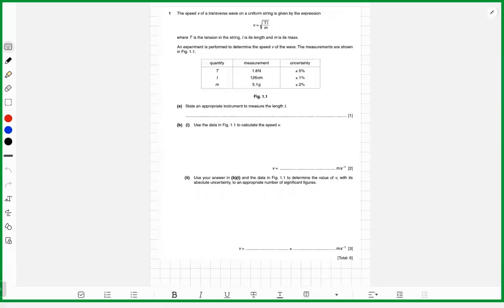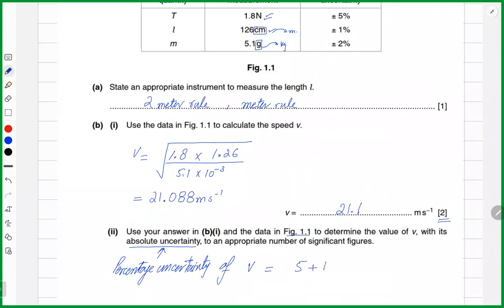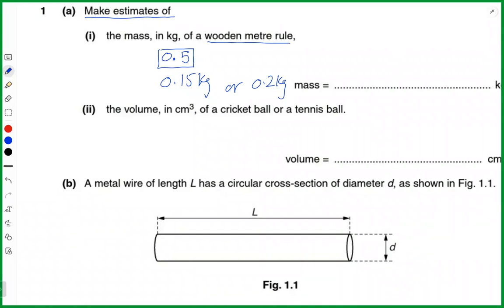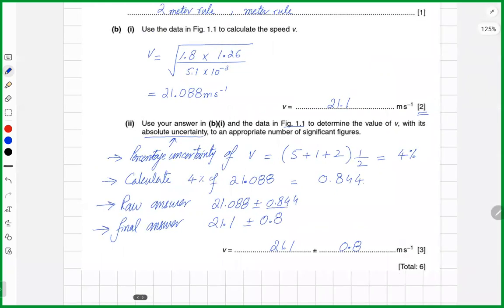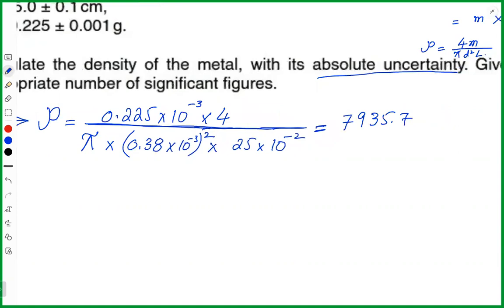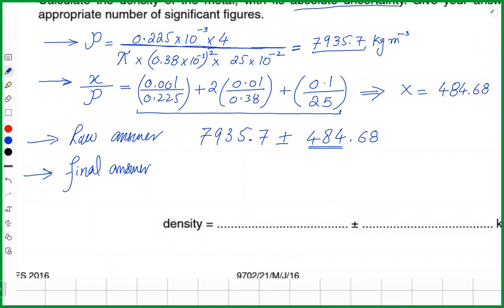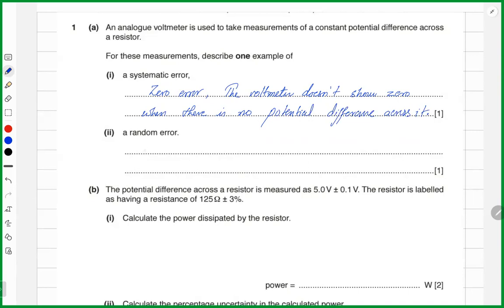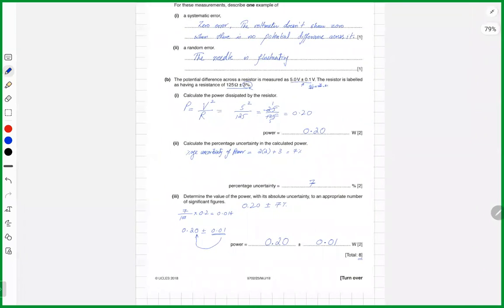AS Physics - Uncertainties - Part 3 - 9702